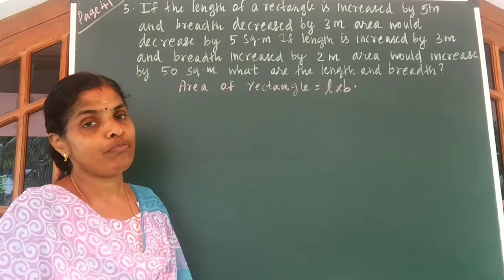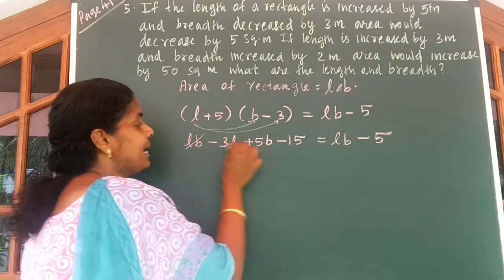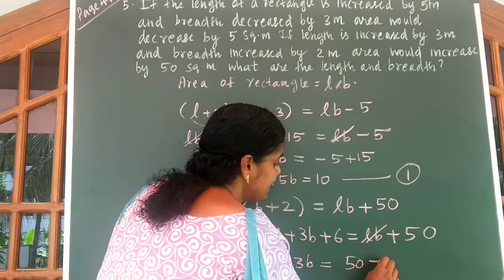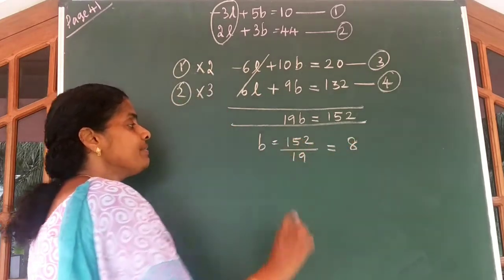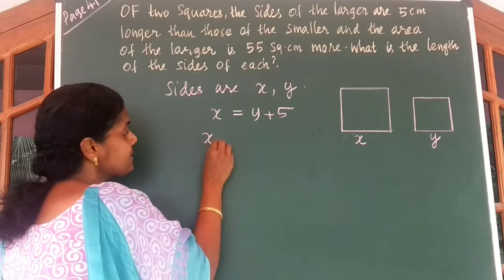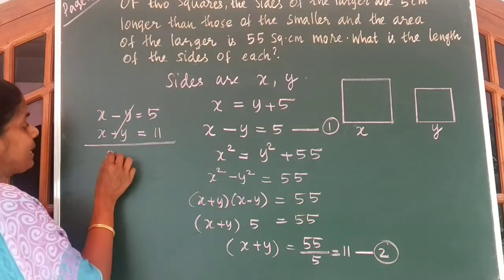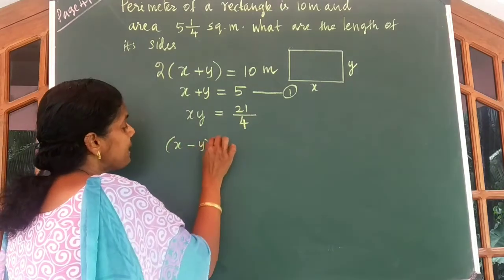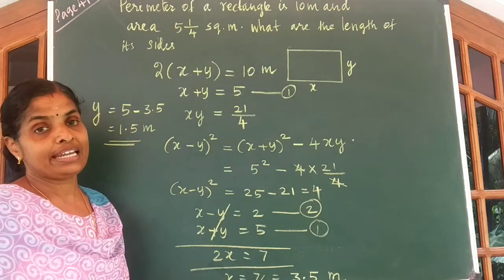Pairs of Equations|Class 9 Maths Chapter 3|Part 6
1)class9maths
2)class9
3)pairsofequations
4)equation
5)maths